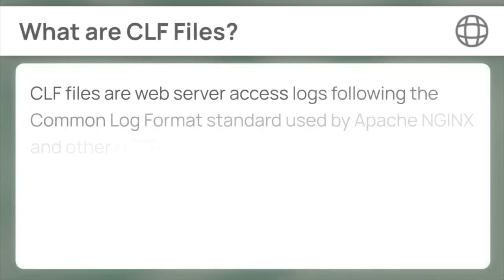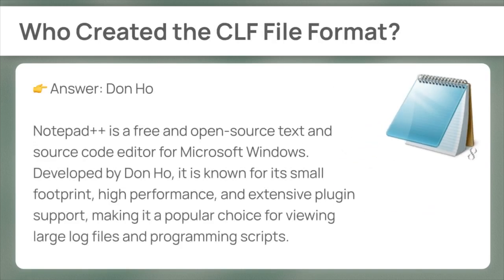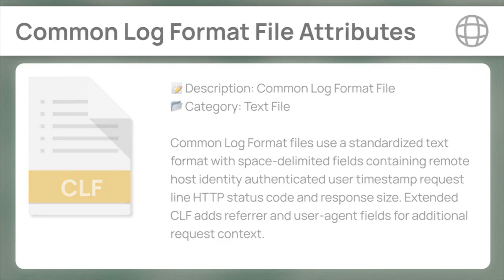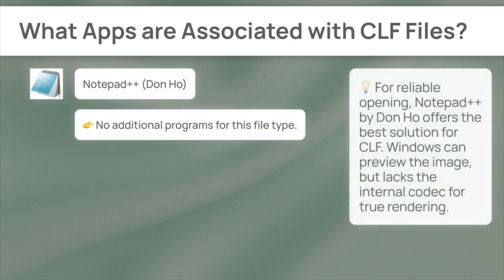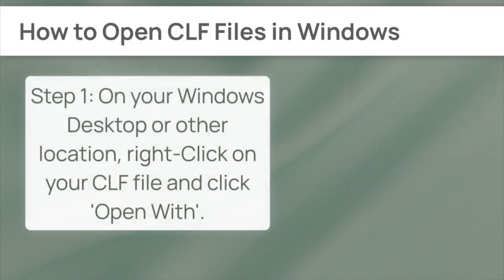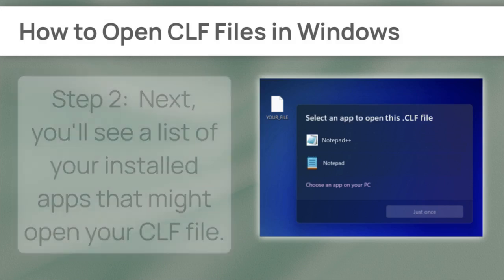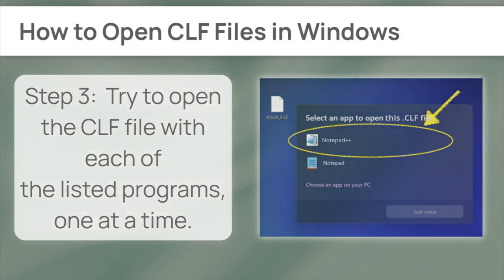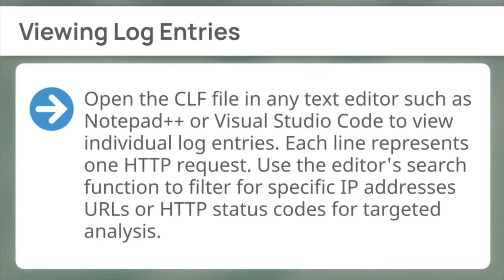How to Open CLF Files (Notepad++ or Visual Studio Code)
Computer doesn't know what to do with your Common Log Format File? Learn how to identify, open, and fix these CLF files instantly. I'll cover manual fixes and the best automated tools. 🪄✨ Universal Format Viewer (Download)

CLF files are web server access logs following the Common Log Format standard used by Apache NGINX and other HTTP servers. They record individual HTTP requests with client IP timestamps request methods URLs status codes and response sizes for traffic analysis and troubleshooting.

Common Log Format files use a standardized text format with space-delimited fields containing remote host identity authenticated user timestamp request line HTTP status code and response size. Extended CLF adds referrer and user-agent fields for additional request context.

▶ Video Content:

- Explore the origins of the CLF file format
- Understand what the CLF file does and why it exists
- Repair corrupted or incorrect CLF file associations
- Automated Processing
- Analyzing Traffic Patterns
- Identify compatible software for opening the CLF file
- Eliminate Windows errors that prevent CLF file access
- Viewing Log Entries

🛠️ Troubleshooting Steps:

1️⃣ Viewing Log Entries

Open the CLF file in any text editor such as Notepad++ or Visual Studio Code to view individual log entries. Each line represents one HTTP request. Use the editor's search function to filter for specific IP addresses URLs or HTTP status codes for targeted analysis.

2️⃣ Analyzing Traffic Patterns

Use log analysis tools such as GoAccess AWStats or Apache Log Viewer to parse CLF files and generate visual reports. GoAccess provides real-time terminal-based dashboards showing visitor statistics bandwidth usage popular pages and error rates from your server logs.

3️⃣ Automated Processing

Parse CLF files programmatically using Python regex or dedicated libraries like apache-log-parser. Import parsed data into databases or Elasticsearch for advanced querying and visualization with Kibana. Automate log rotation and analysis as part of your server monitoring infrastructure.

Timestamps:

00:00 - How to Open CLF Files
00:25 - What Does CLF Mean?
00:45 - CLF File Format Structure
01:03 - CLF File Viewers
01:19 - How Do I Open a CLF?
01:47 - Common CLF Issues
02:53 - The Universal Viewer Method